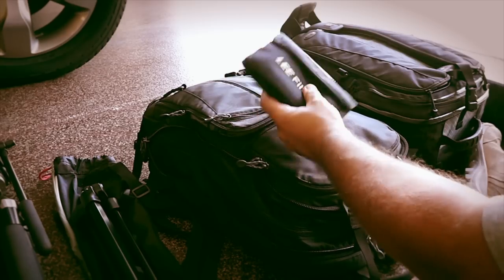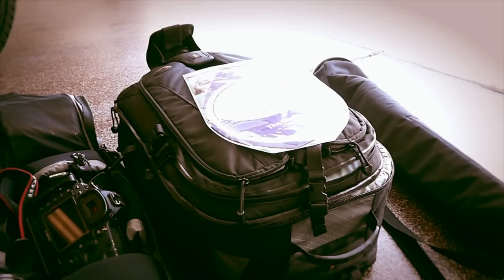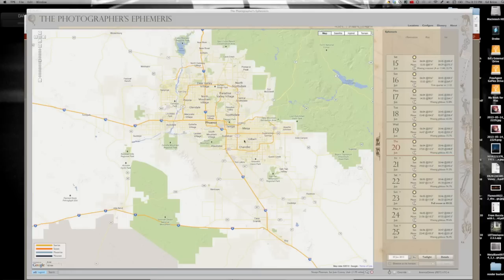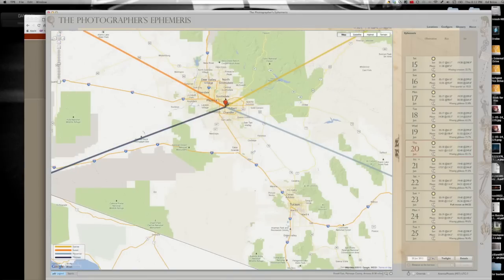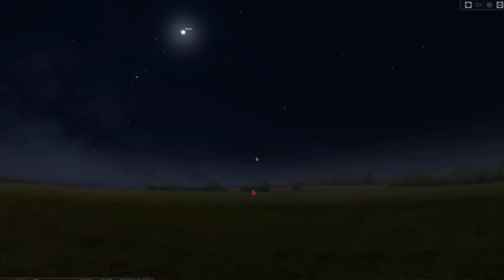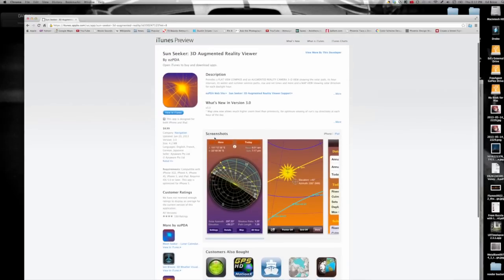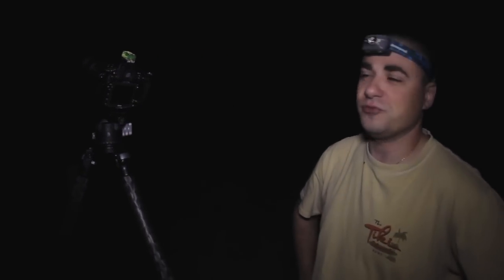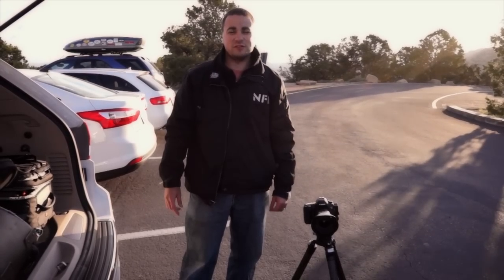How To Photograph The Milky Way or Die Trying BTS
An in-depth behind the scenes look at our attempts to photograph the Milkyway. We don't consider ourselves experts, but we get asked all the time what our settings were or how did we know where the Milkyway was going to be.

So we thought we would give back to the community, and produce this BTS/tutorial on how we do it, and what planning tools we use are and share as much in-field info as possible. Hopefully this helps you go out, and get some awesome Milkyway shots.

If you have additional tips just leave them in the comments so we can all learn.